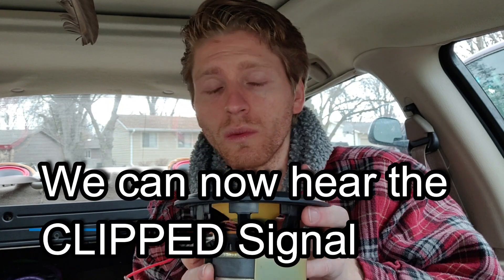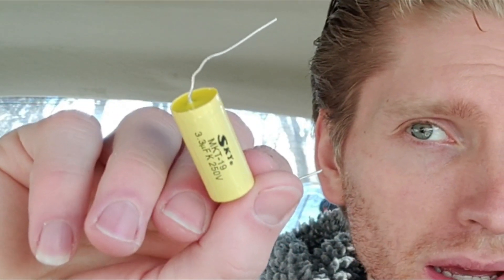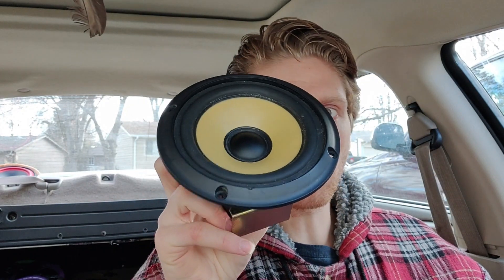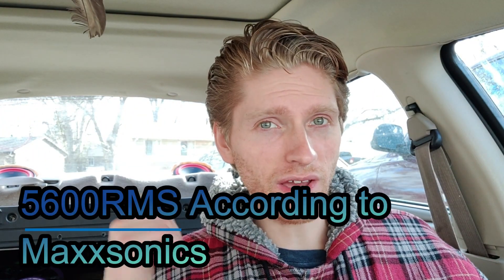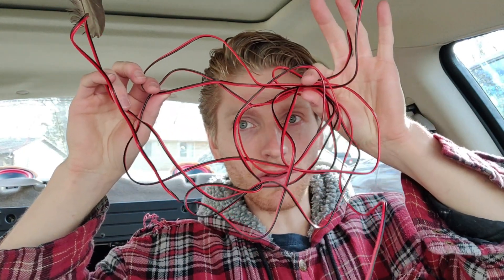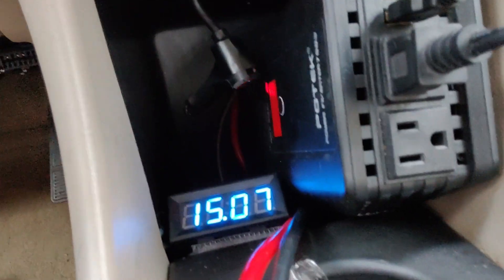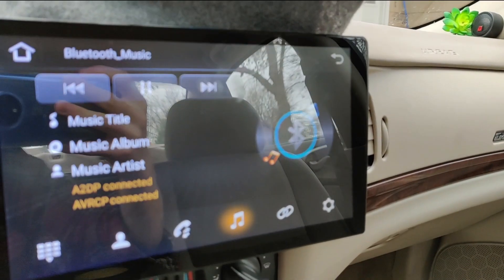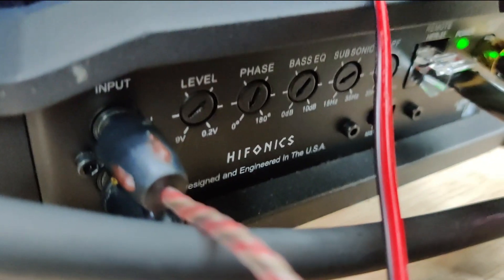How to detect CLIPPING CAR AUDIO - Super EASY GUIDE - 👌👍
I'll show you how to detect clipping SUPER CHEAP!
NO OSCOPE, NO DD-1, EASY. ((((Links below))))
STOP DISTORTING YOUR BASS!! CLEAN BASS 101
How to detect distortion without a dd-1

Hope this helps you out when it comes to detecting if your amp is clipping! If you are not careful you could burn up your subwoofers and cause damage to your amp, especially from overheating. This is a cheap simple way to detect clipping from your amplifier.

Julian Avila - Wanna Talk To U (Chilled Vlog Music No Copyright)